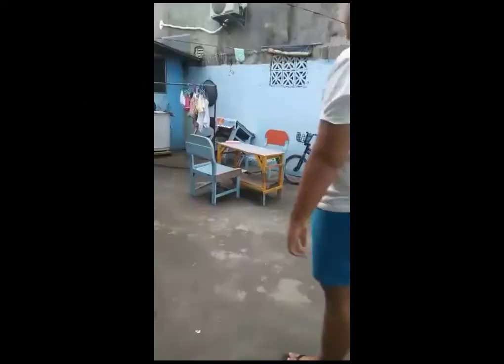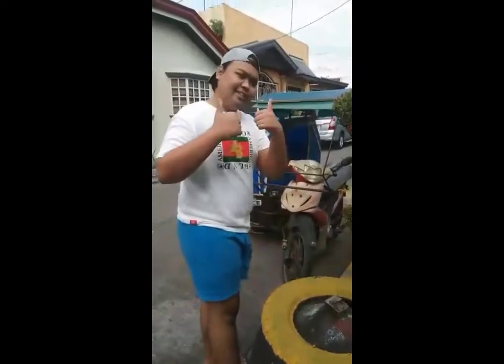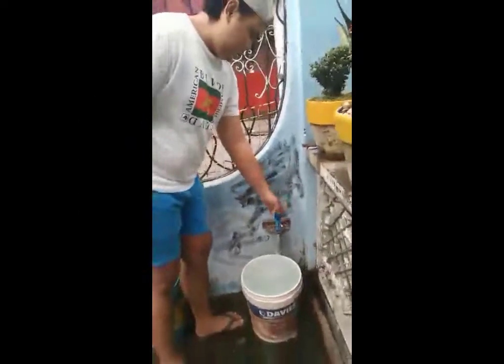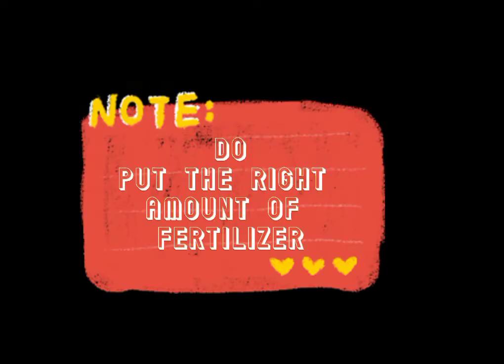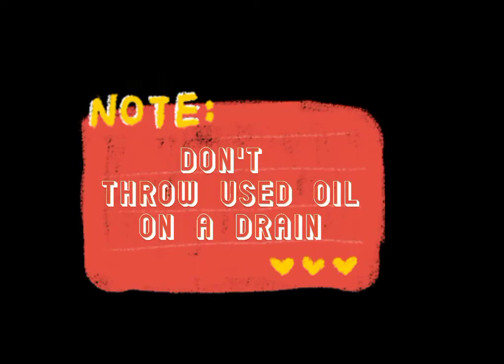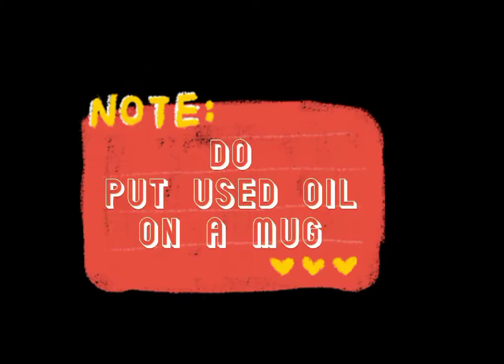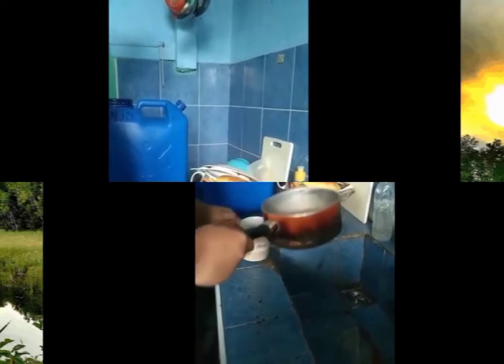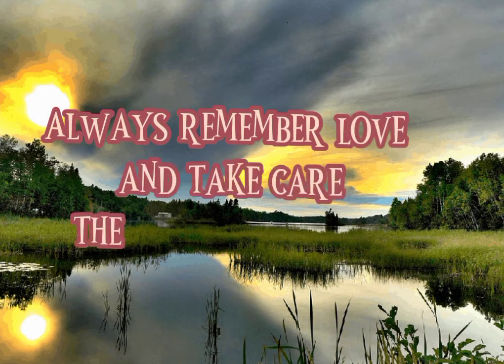environmental advocacy (water pollution)